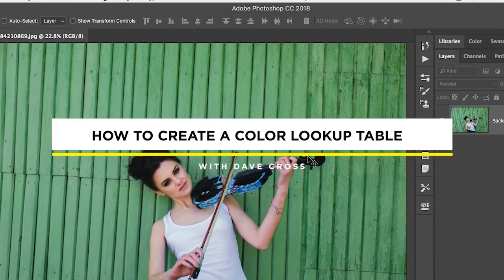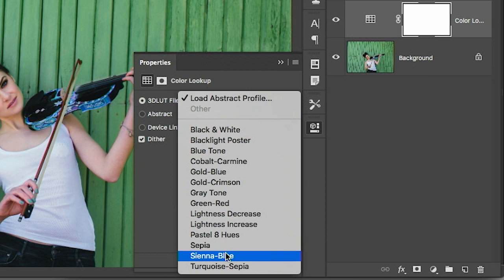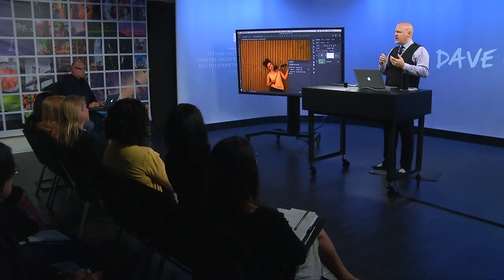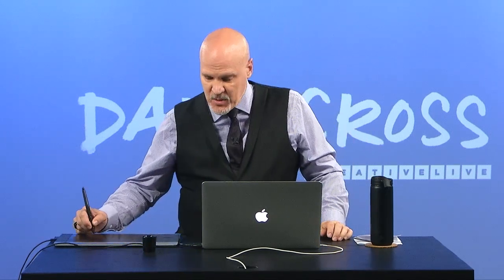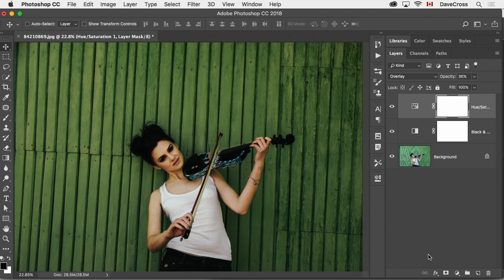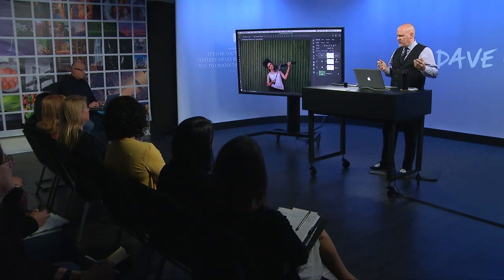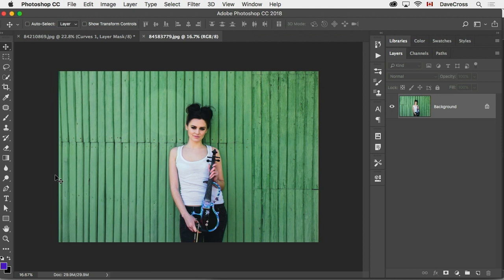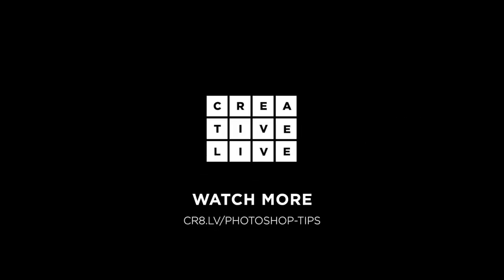How to Make Presets in Photoshop | CreativeLive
Finally! You can now make presets in Photoshop to capture the look and feel created with several adjustments layers and apply them to multiple images.

Dave Cross demonstrates how to use the color look up table, an overlooked yet powerful adjustment layer tool, to capture adjustments from one photo and apply them to others while still maintaining a level of control for minor tweaks.